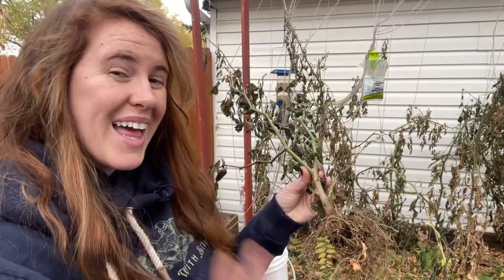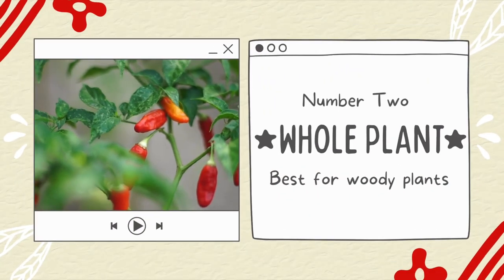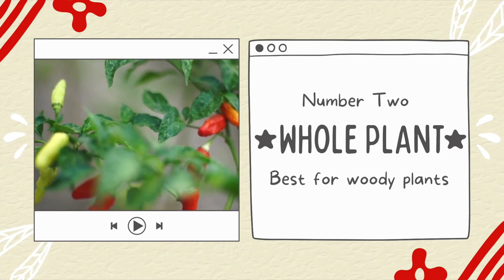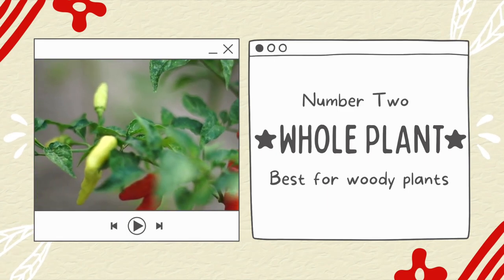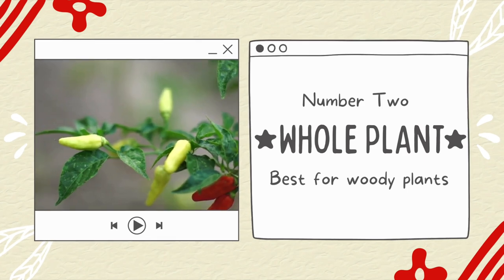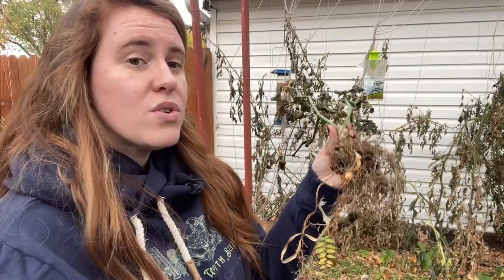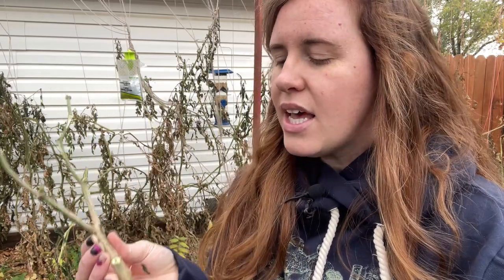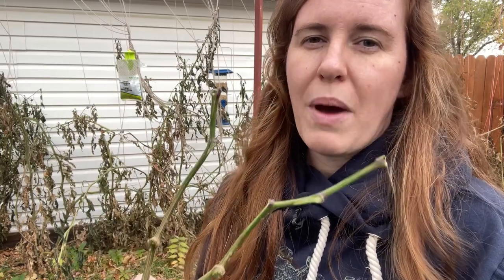Bringing Your Favourite Garden Plants Indoors For The Winter. Taking Cuttings Vs. The Whole Plant.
This gardening in Canada video looks at how to bring your favorite plants indoors. The two options are the whole plant or cuttings from a soft tissue plant. Soft tissue cuttings or best for plants with soft main stems such as coleus, tomatoes, herbs, geraniums, and begonias. Wood options where you may consider the entire plants are peppers or tropical hydrangeas

Paperback Houseplant Planner:
Paperback Garden Planner:
Digital Download Planners